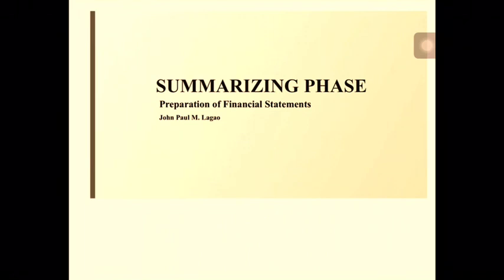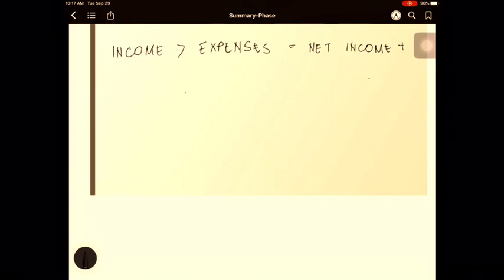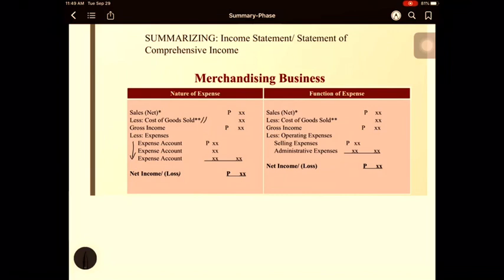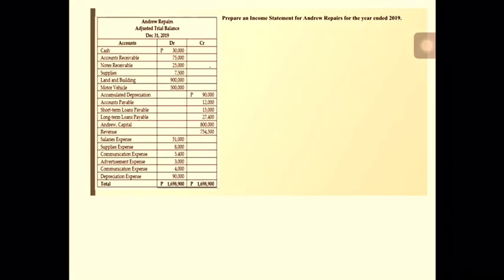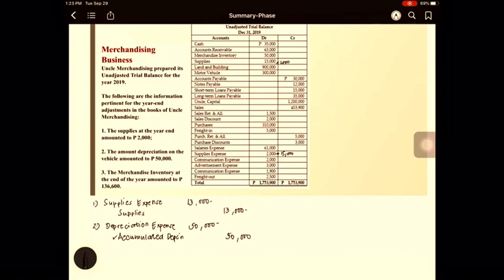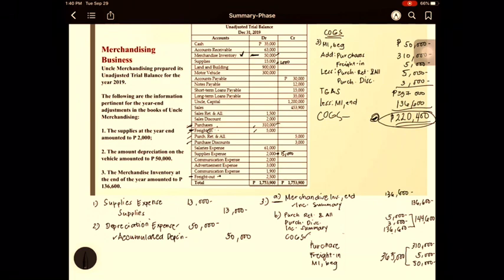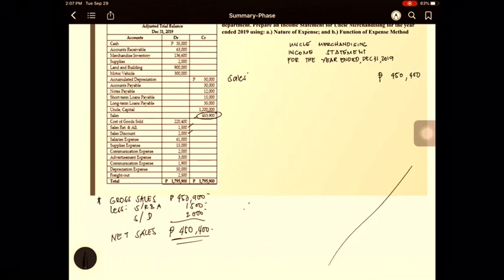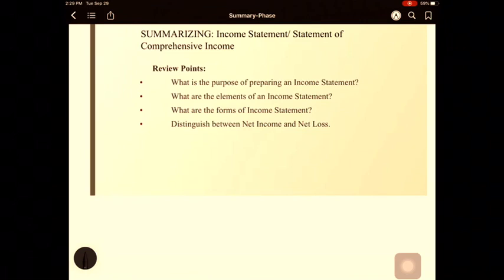Preparing an Income Statement